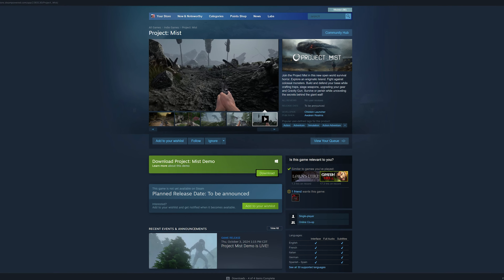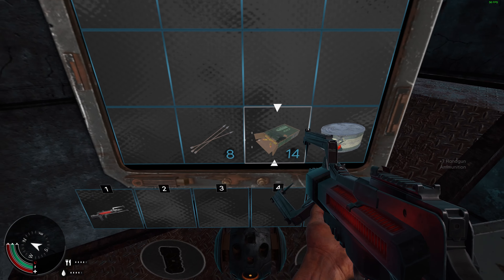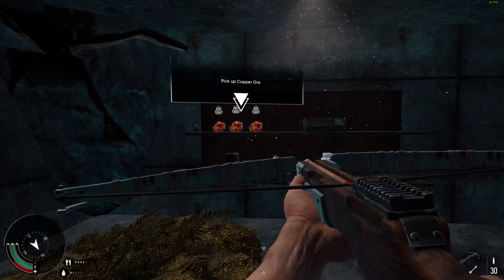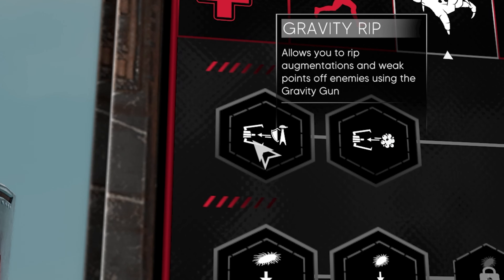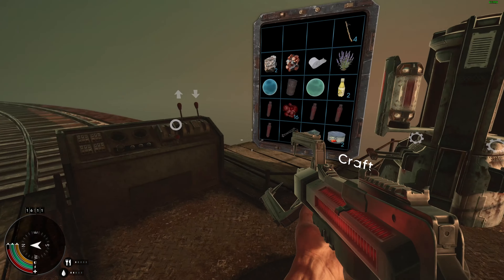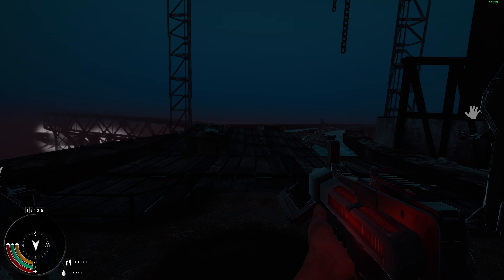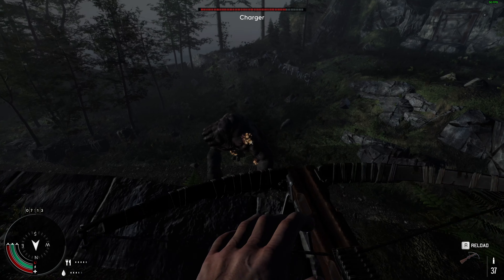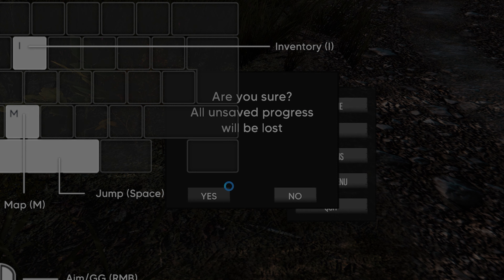Surviving Against Big Monsters In This NEW Survival Game - Project: Mist DEMO First Look